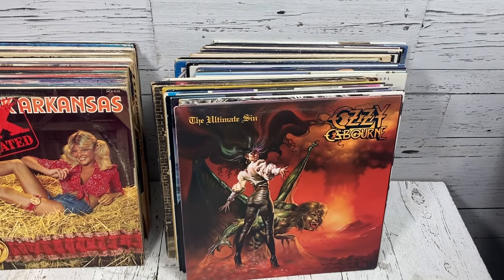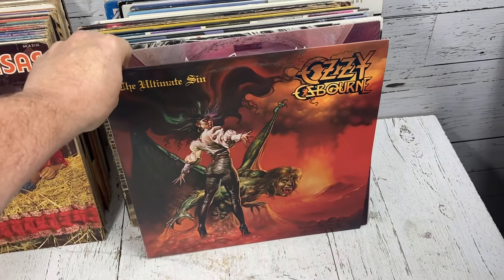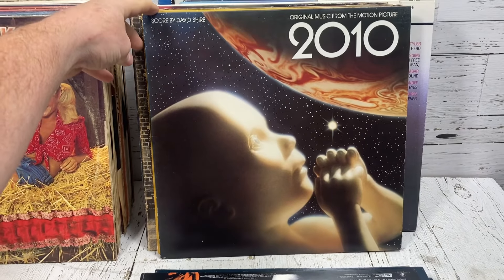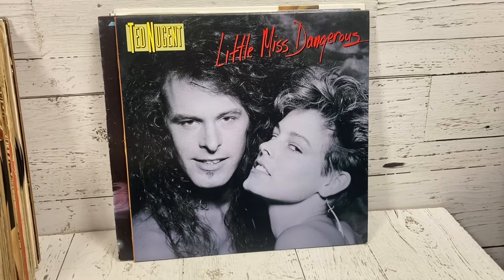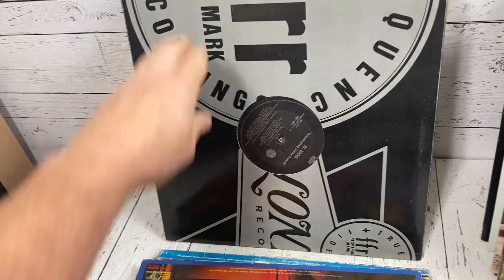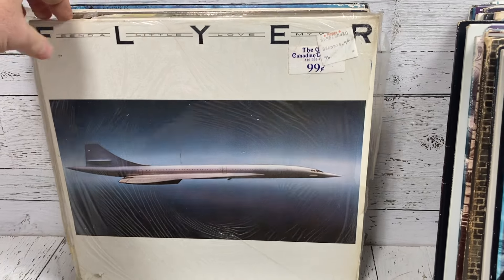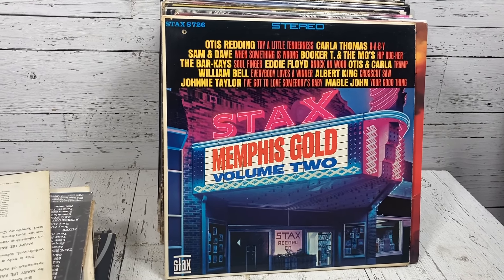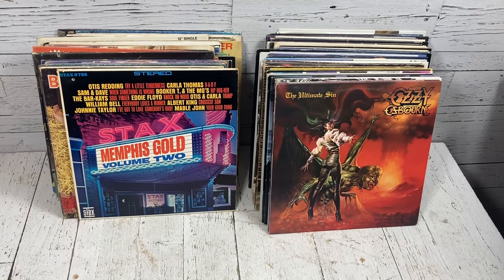I Score 75 Vinyl Records on a Trade Ozzy Sabbath Warrant Queen Stax Kiss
So it’s not all buy and sell here at the store.  we also trade.  Case in point a customer had wanted an advertising sign I had for some time.  He brought in a stack of records that he was o longer interested in and we managed to make a trade.
Check out what I find, and let me know if you think I did ok in the trade?

 Here is a link to a playlist of some of my previous vinyl records finds videos

Hey,  If you are in the area feel free to check out my retail store

Time Capsule
168 Queen Street
Dunnville, Ontario
N1A 1H7

  We also now have a linktree account which allows us to put the links to our Store YOUTUBE Channel, Facebook Group and Instagram Feed, , all in one convenient place.  Just click on the link below (it’s also in the bio above on insta ) and it will direct you to all the links